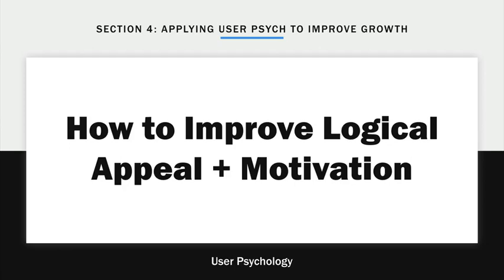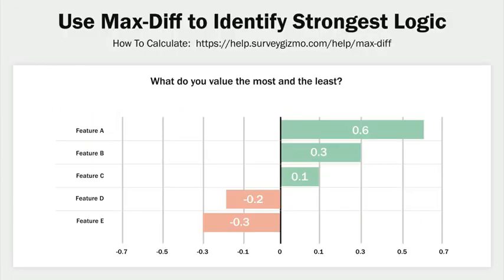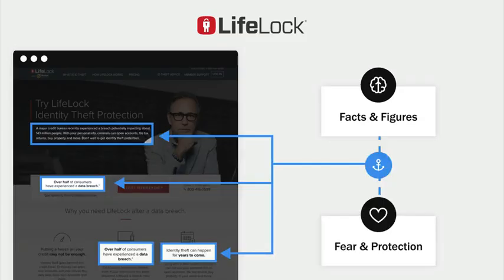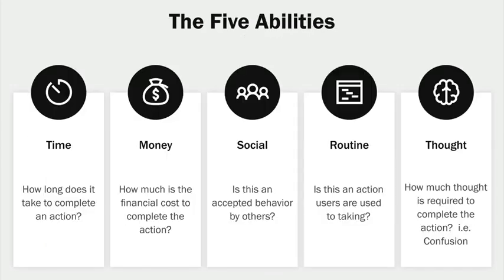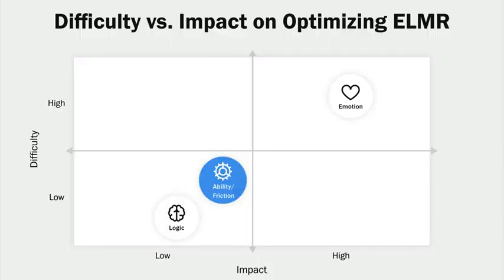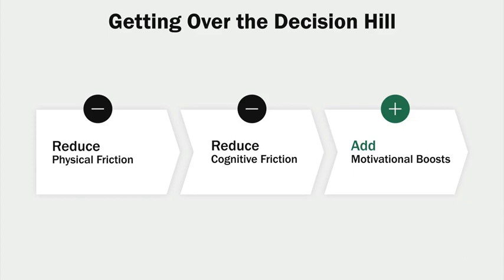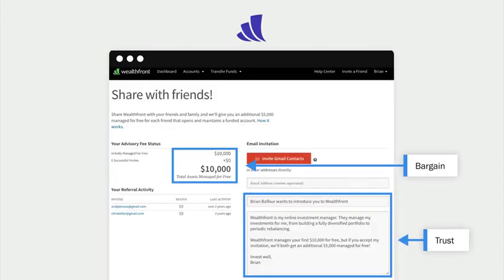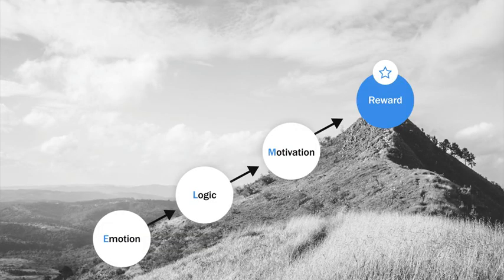114 How to Improve Logical Appeal and Motivation